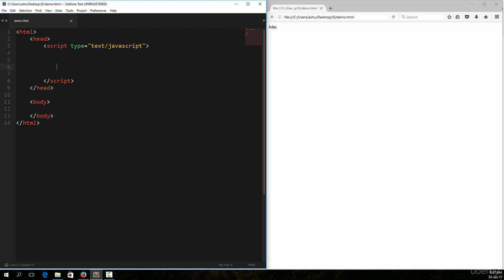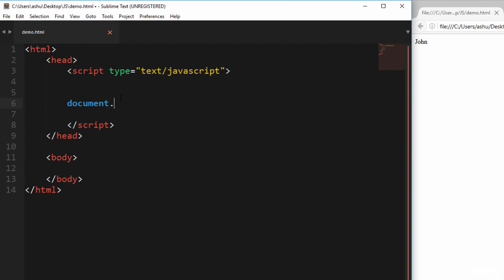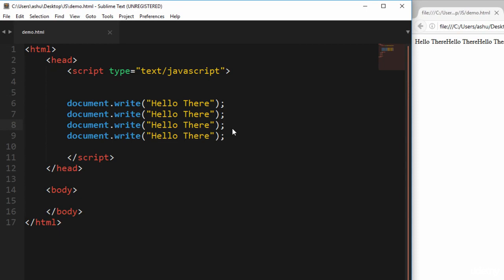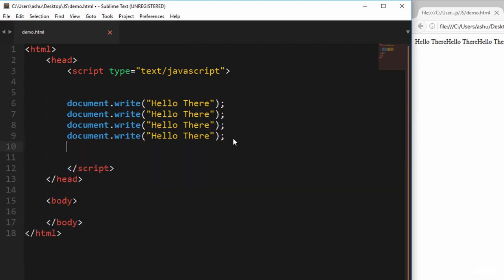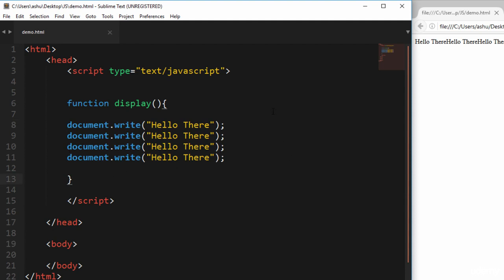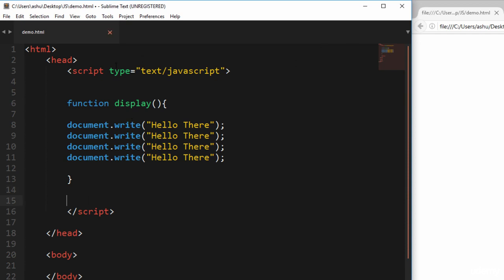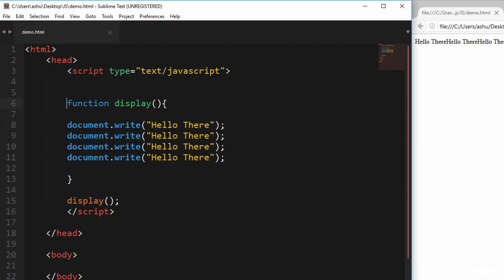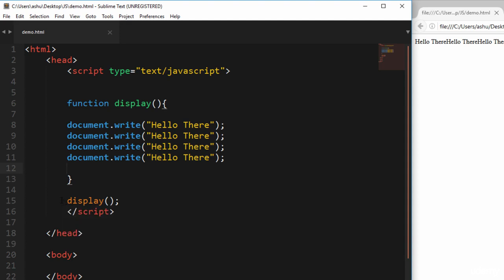JavaScript For Beginners : Learn JavaScript From Scratch : Functions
JavaScript For Beginners : Learn JavaScript From Scratch
A Step By Step Guide To Learn JavaScript For Beginners, Learn and Master JavaScript With Ease.